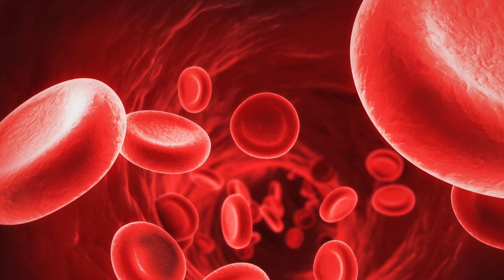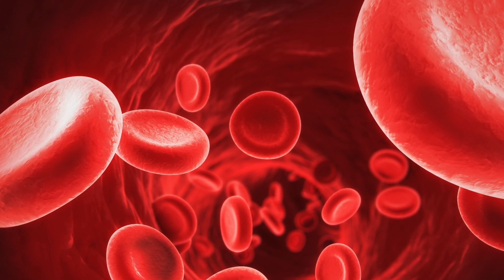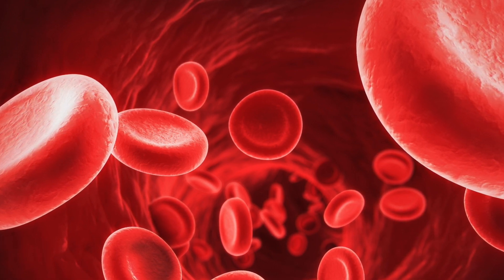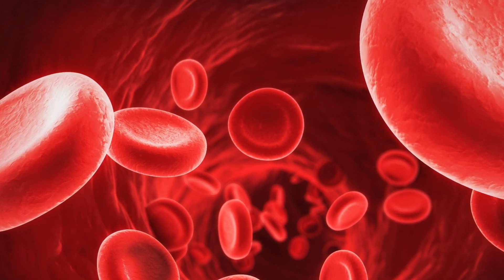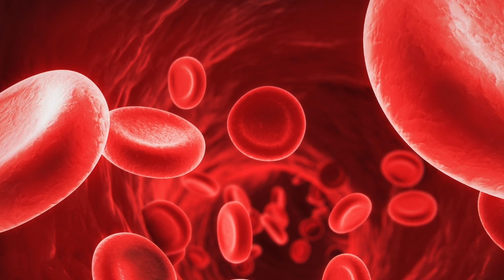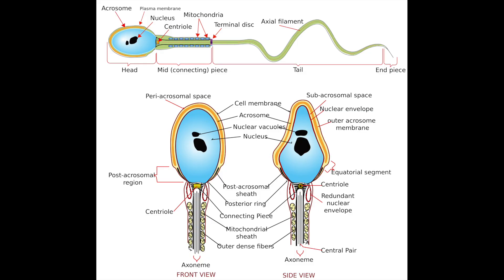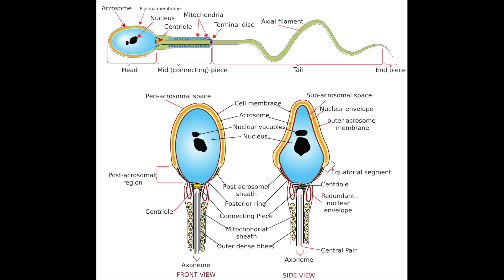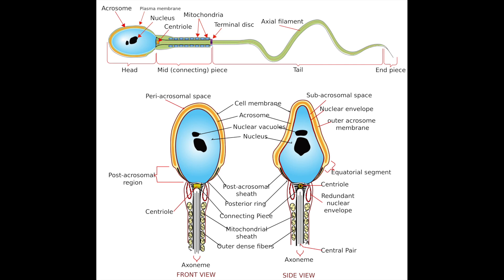Specialised Cells - Red Blood Cells and Sperm Cells - GCSE Biology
Today, we look at two different types of specialised cells - red blood cells and sperm cells. How are they adapted to carry out their function as best as they can?